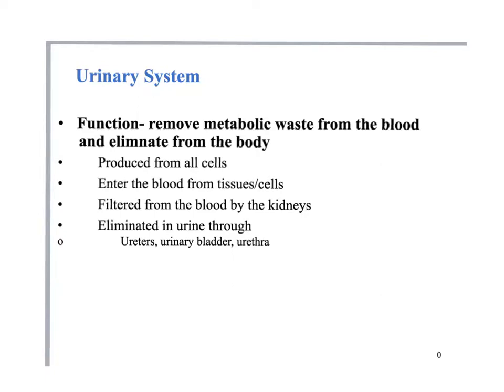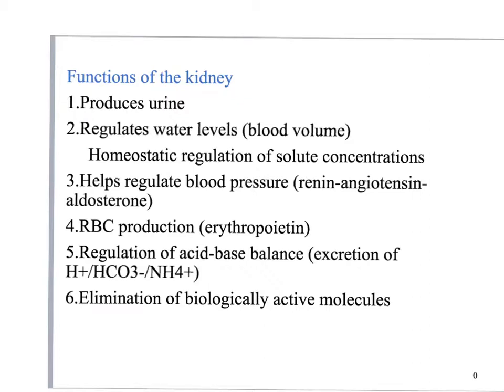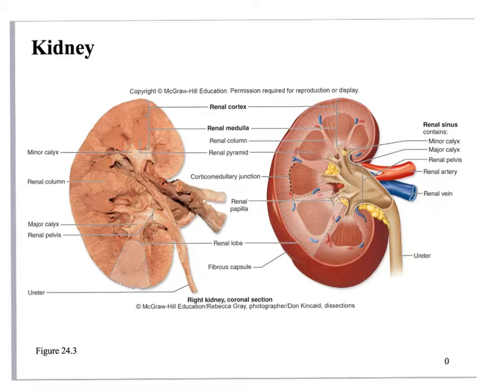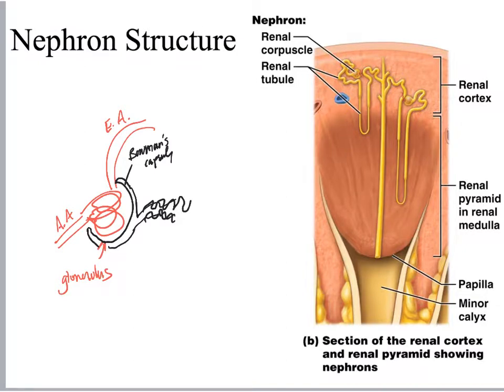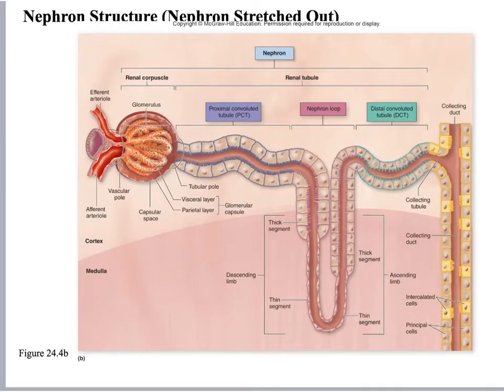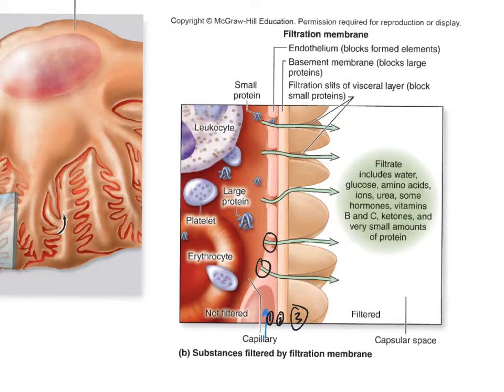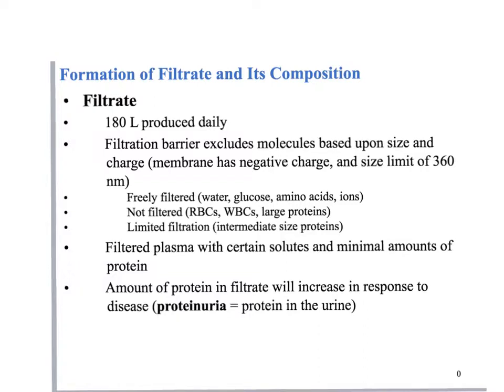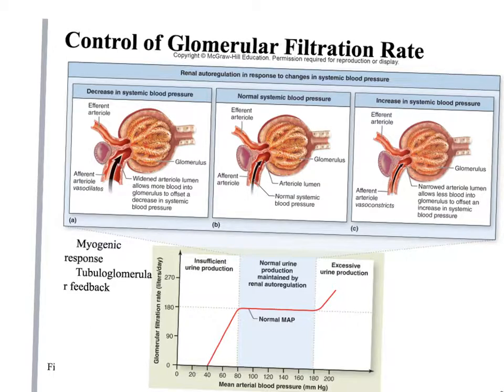lect 4.20 and lect 4.23 part 1